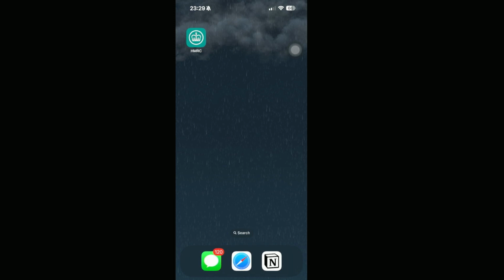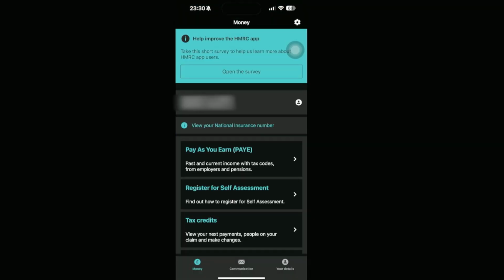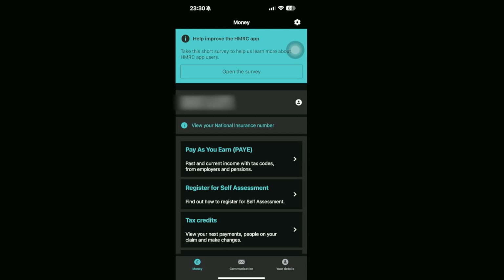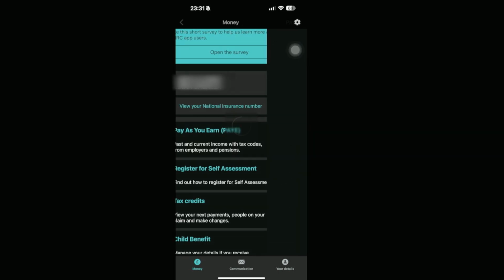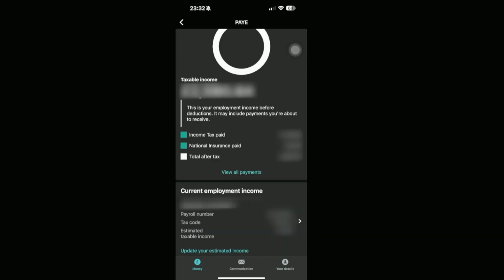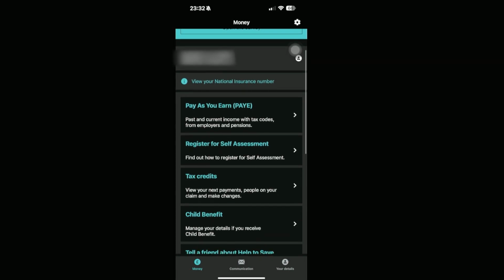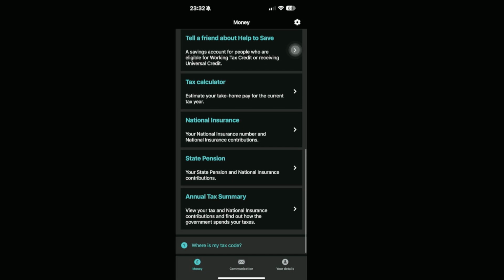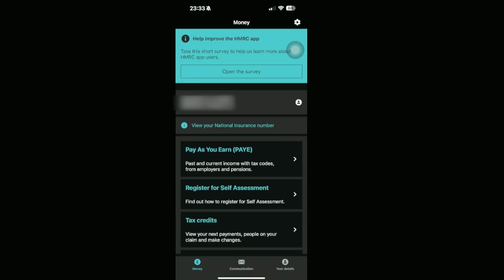How to Use HMRC App (HMRC Tutorial)